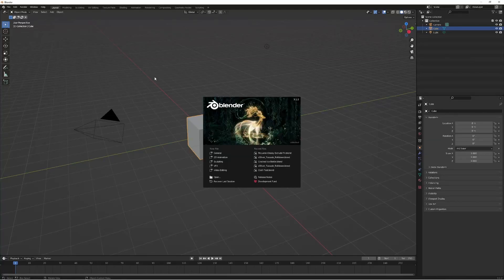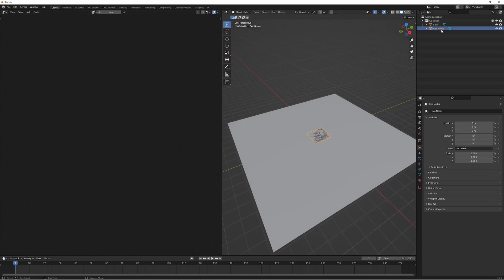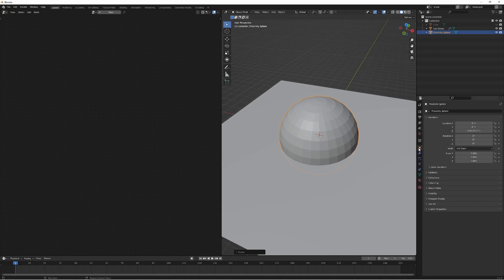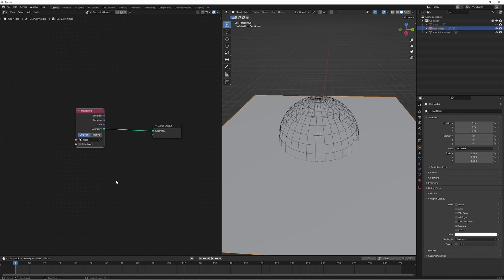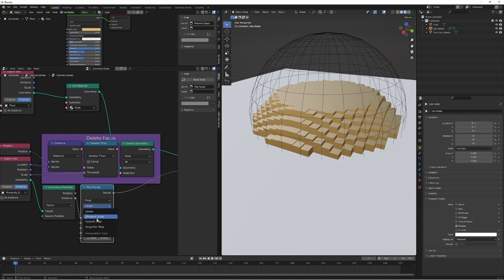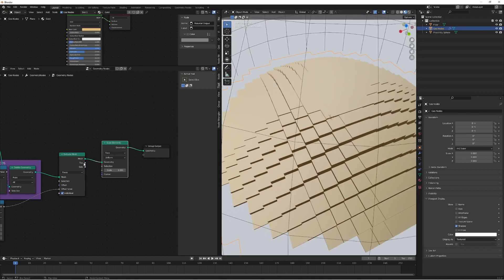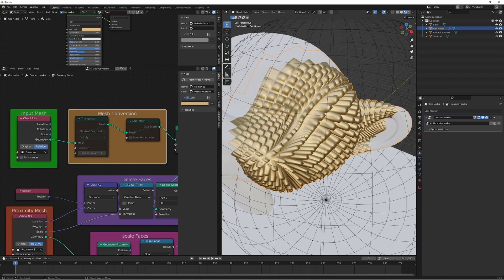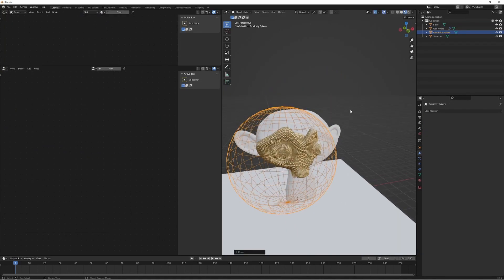Surface Extrusion Effect - Blender Geo Nodes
In this video I explain how to create a surface extrusion effect using Proximity in Blenders Geometry Nodes.

CHAPTERS
0:00 Introduction
0:22 Scene Preparation
2:15 Delete Polygons
5:40 Extrusion + Fade
7:38 Apply Shader
8:22 Quick Recap
9:04 Finishing Fade Effect
10:08 Taper Extrusion
11:14 Fix Input Geo
12:34 Using Different Input Geo
13:52 Fixing Normal Issues
15:02 Final Animation